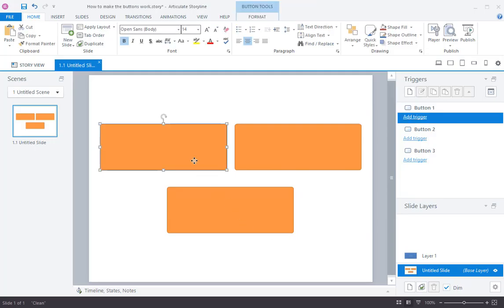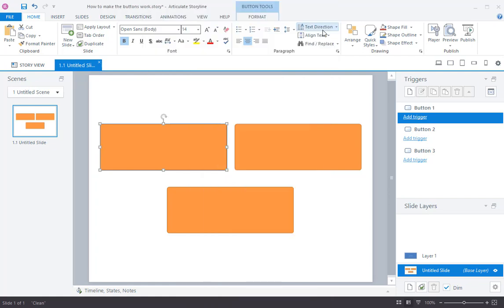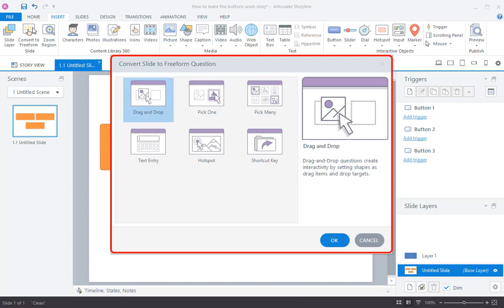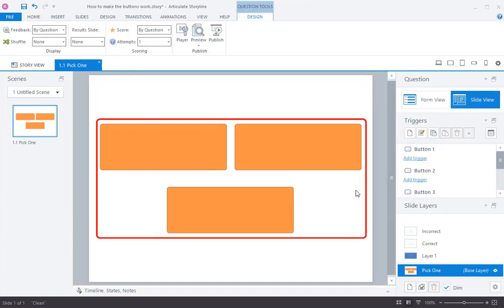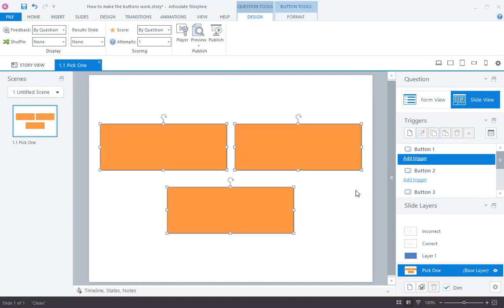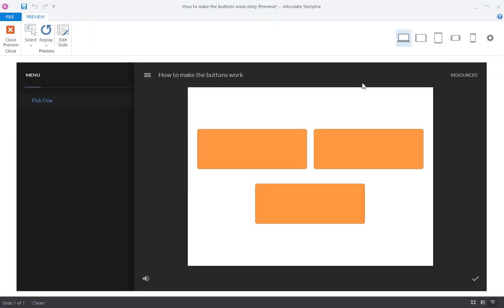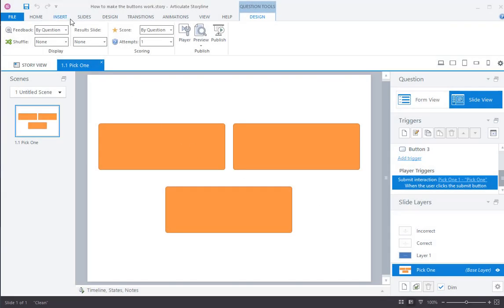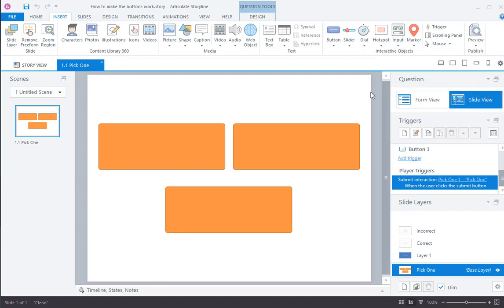35. Articulate Storyline 360: Working With Interactive Objects - How to Make the Buttons Work?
Articulate Storyline 360: Working With Interactive Objects - How to Make the Buttons Work?

By applying the triggers you can give action to the button like playing a video or showing layer content, etc. All these types of actions can be controlled by giving triggers to the buttons.

The next type of making buttons work is, converting the buttons to freeform where the user can interact with the buttons like selecting the options in multiple-choice or multiple response.

Another way to make the buttons work is, creating a button set. Add three or more buttons in a slide, then select all the buttons and right-click on any of the buttons. Select the option button set and add it to the new set. In the preview you can see when we select one button the other buttons are in disable mode.

Note: You can add checkboxes and radio buttons under the input section and the rest of the functionality is the same as adding buttons.